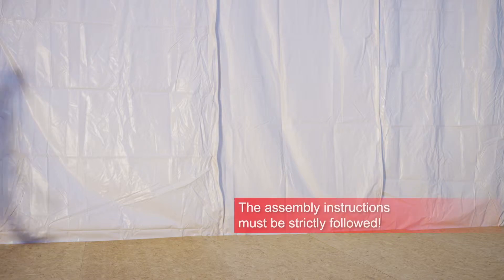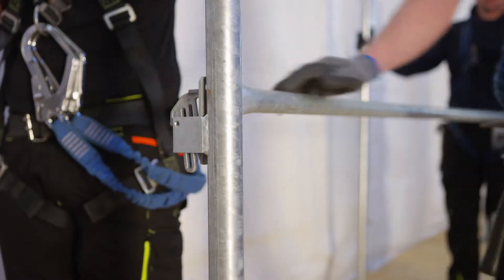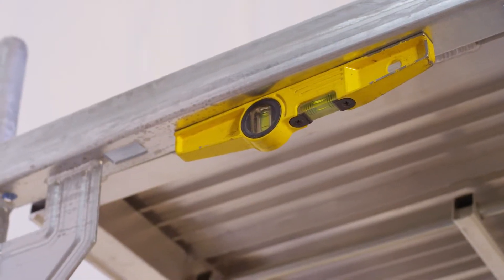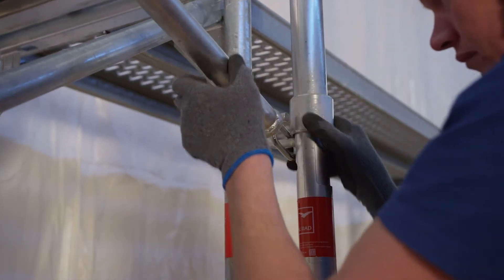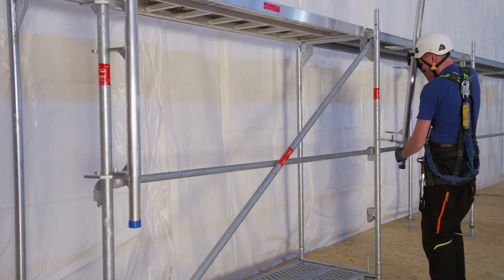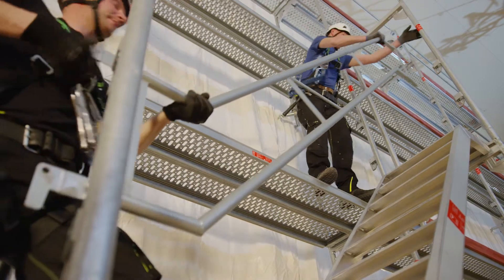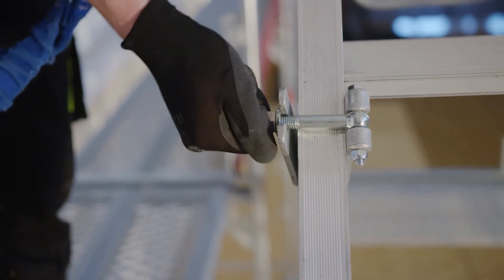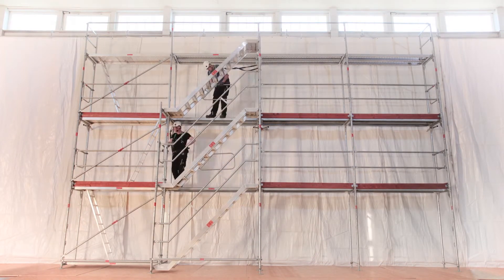ALTRAD plettac assco – Facade Scaffolding assco quadro 70/100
assco quadro Easy handling, quick scaffolding, good adaptability and robustness, certified safety and long work life - these are the advantages of assco quadro 70/100 which save time and money. The scaffold is available as steel or aluminium scaffold. It complies with the requirements of the professional association and was granted several European licences. assco quadro 70/100 corresponds with all aspects of EN 12810 and EN 12811.